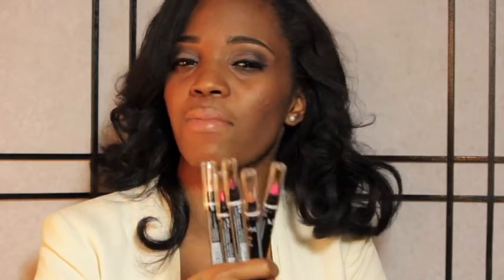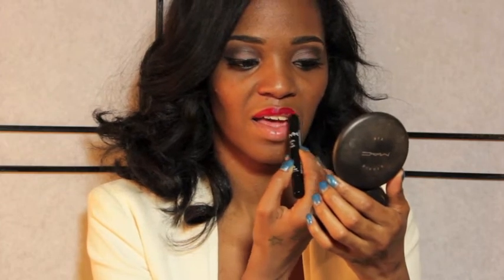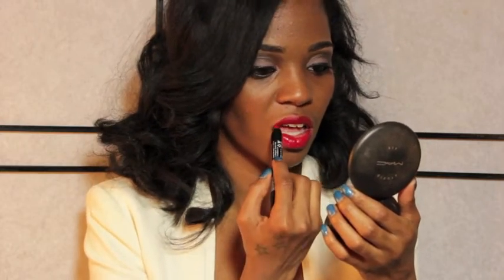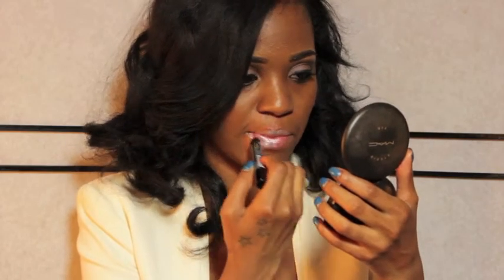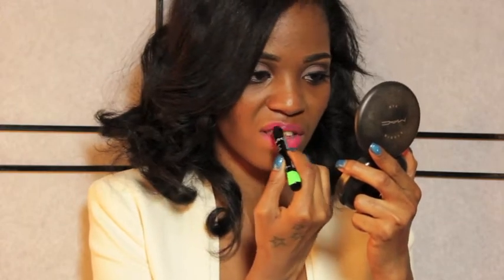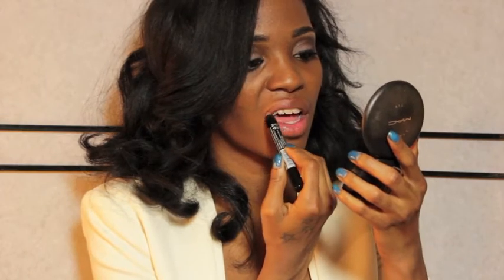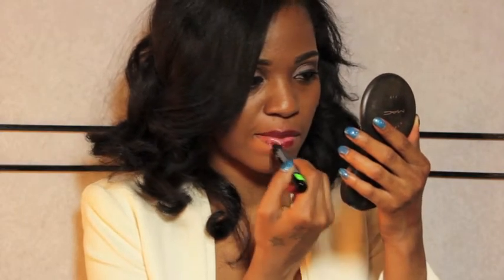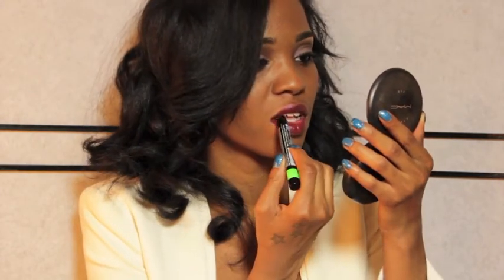NYX Jumbo Lip Pencil Review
Hi girls, I thought I'd share my thoughts and feelings on the very pigmented lip pencils by NYX. I absolutely love them and would definitely recommend them to anyone.